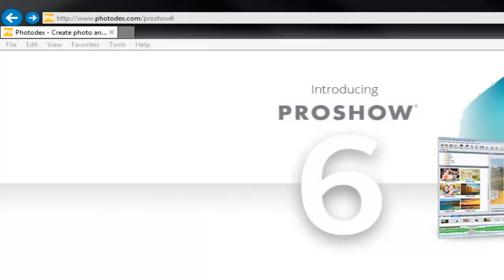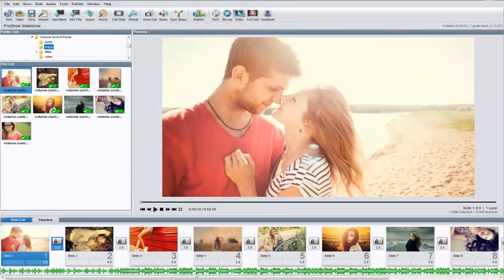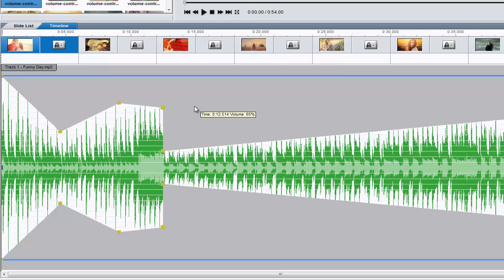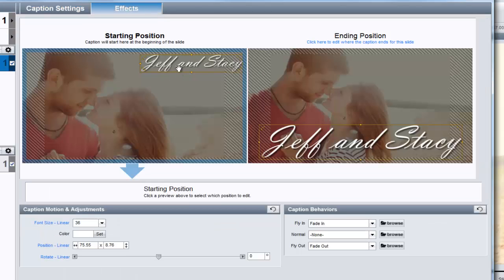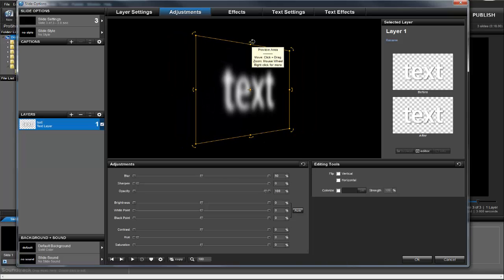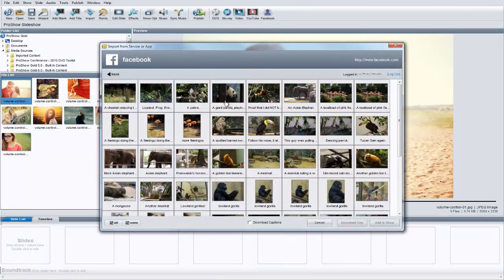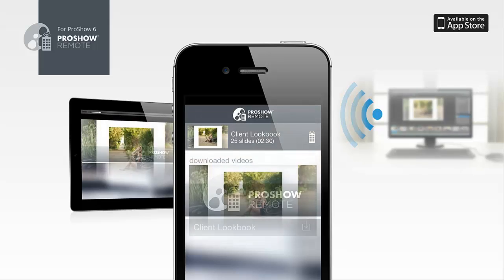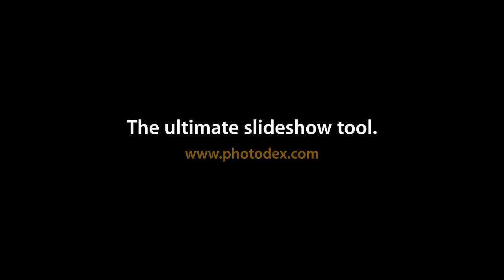What's New in ProShow 6 Overview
Take a quick tour of some of the awesome new features in ProShow 6.